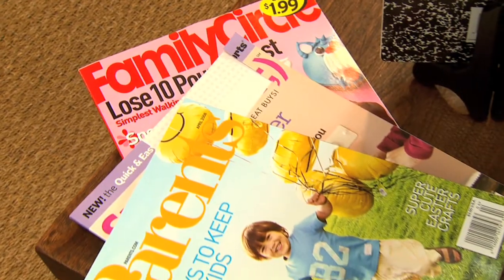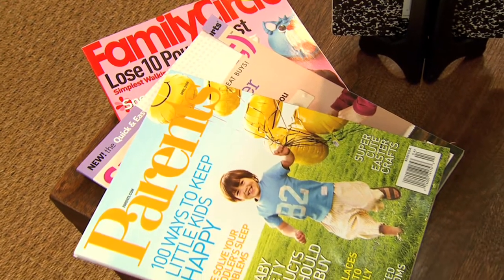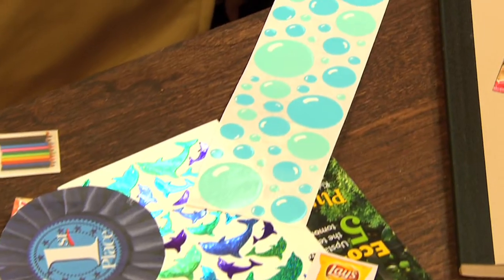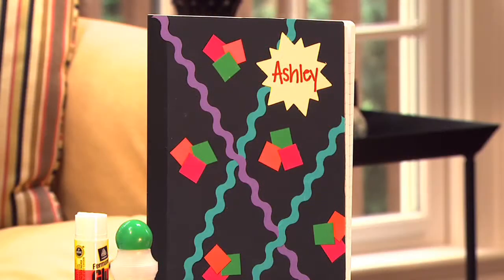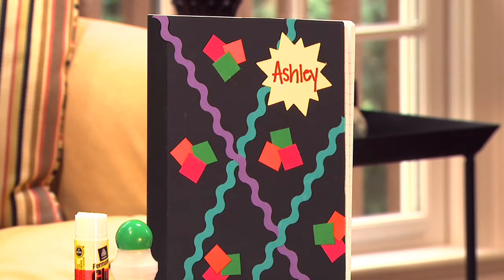DIY Back-to-School Supplies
Back-To-School doesnt have to break the bank. Kim Danger offers fun tips that will help you make the most of your budget when the kids head back to school. Tips include money-saving craft projects and shopping advice.